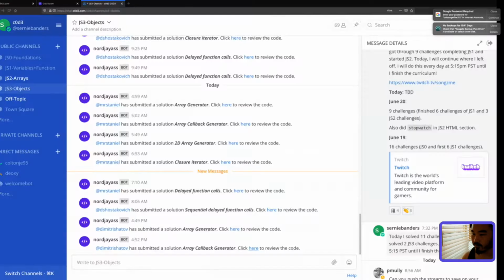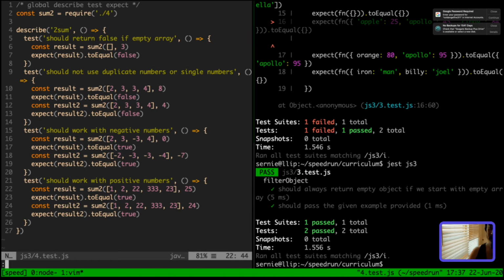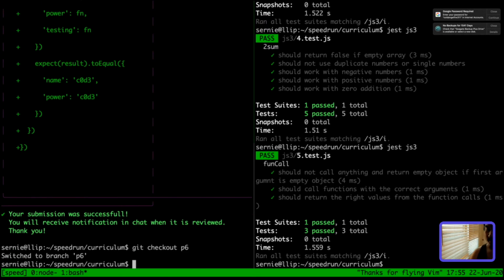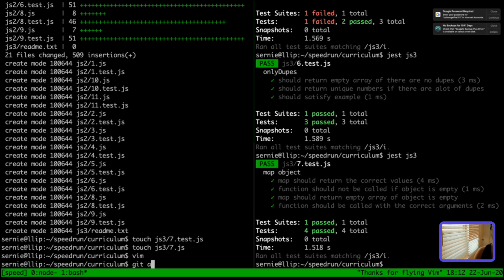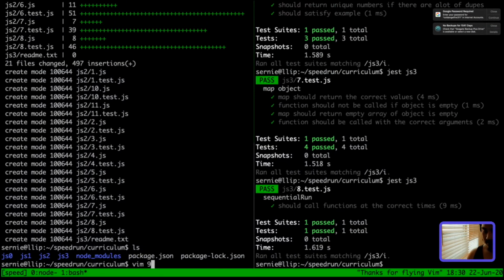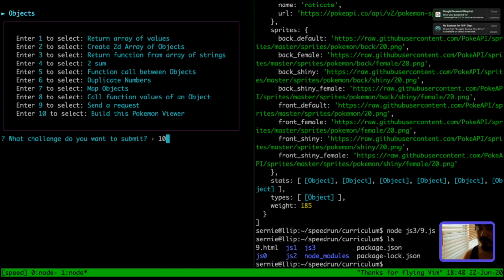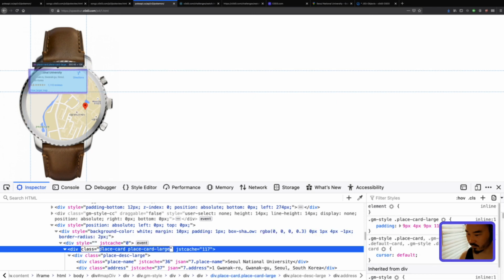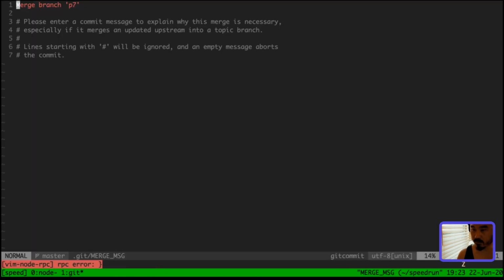C0D3 Curriculum - JS3 to JS4 (PT 1)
In this video I went through all the submissions to finish JS3 and go to JS4